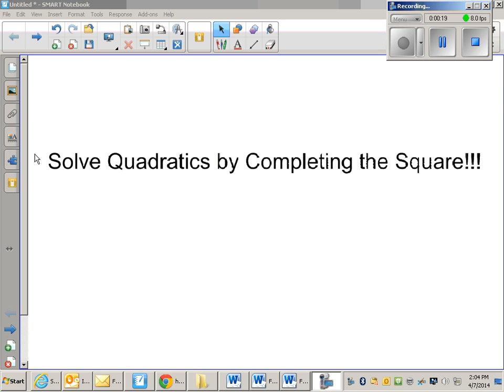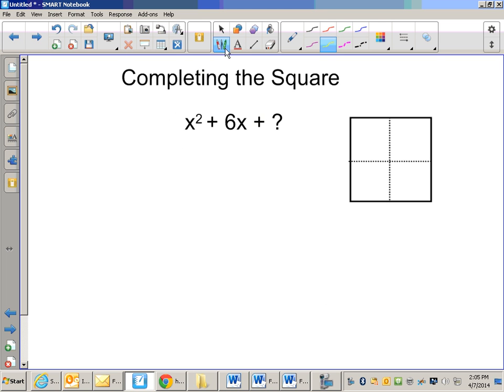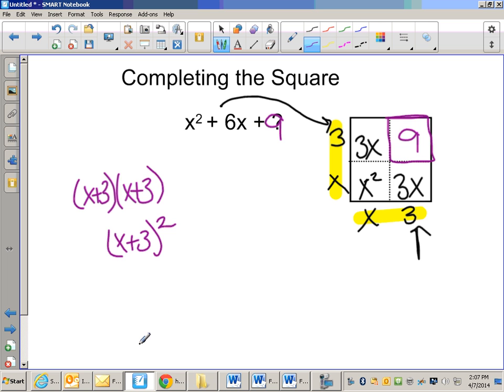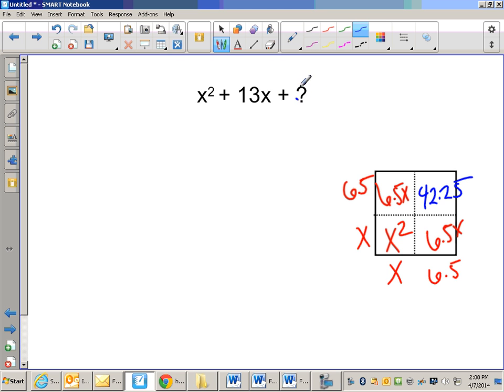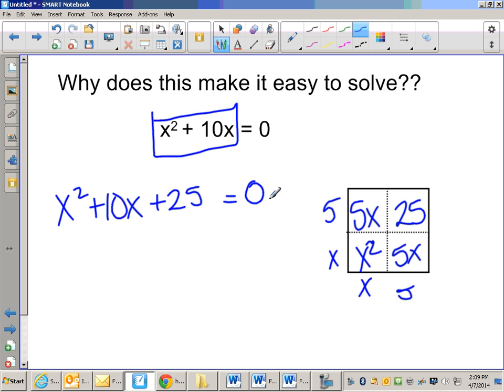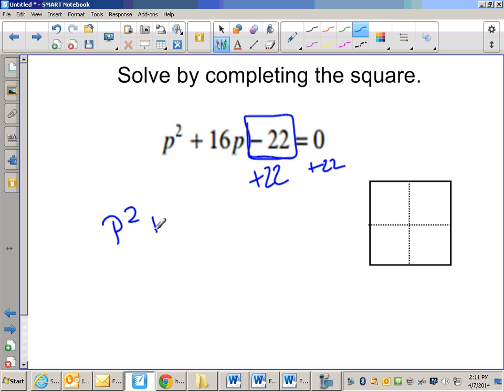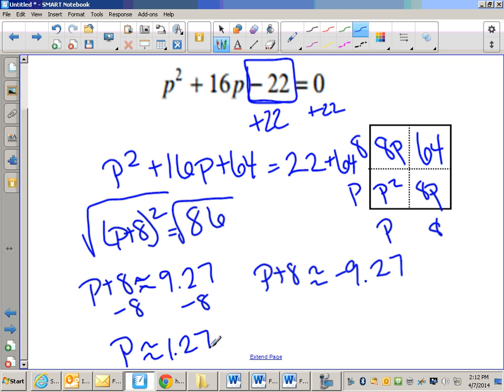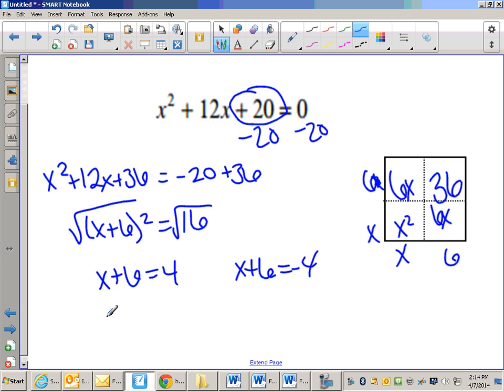Completing the Square when a = 1 flipped class